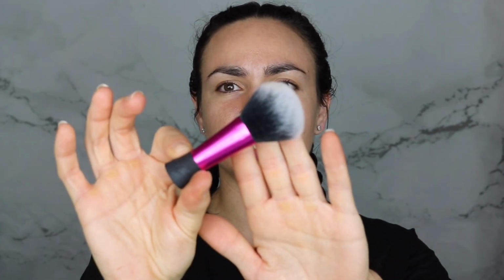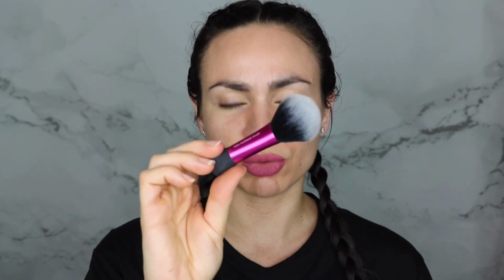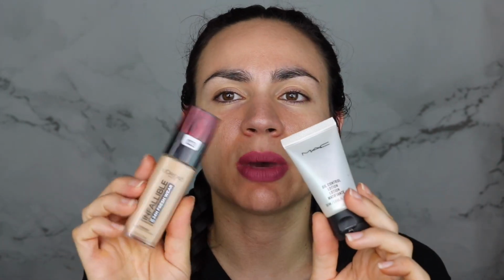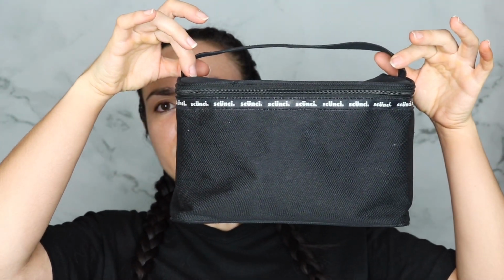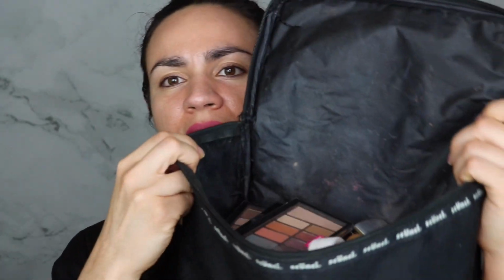Makeup Travel Bag | WHAT + HOW I PACK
Any questions feel free and leave them down below

Or

For pics of my work